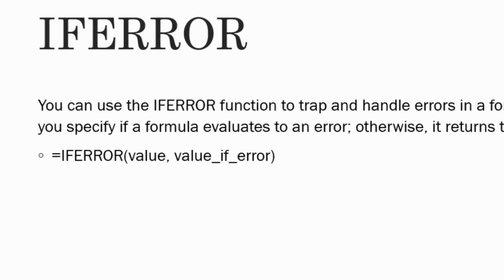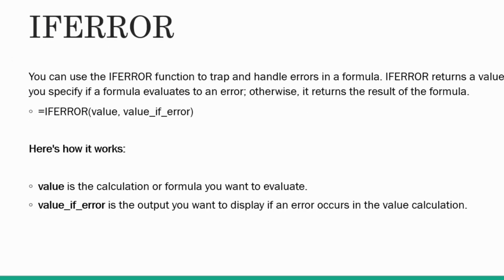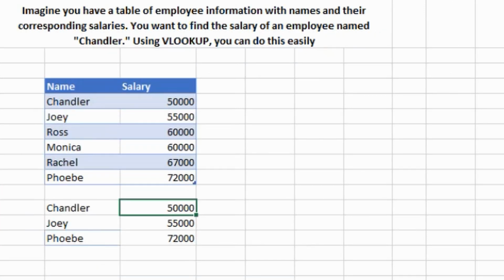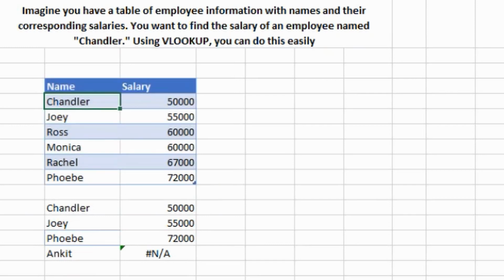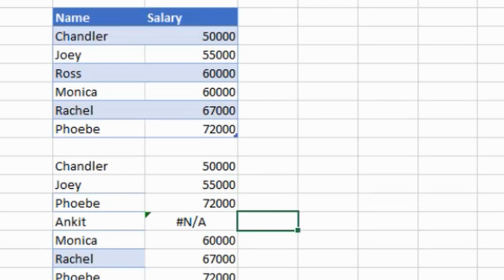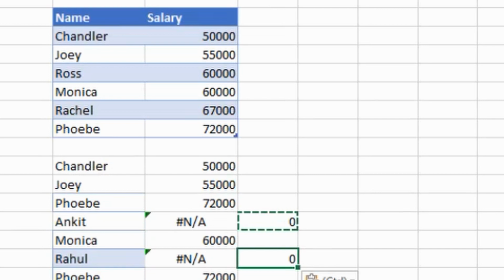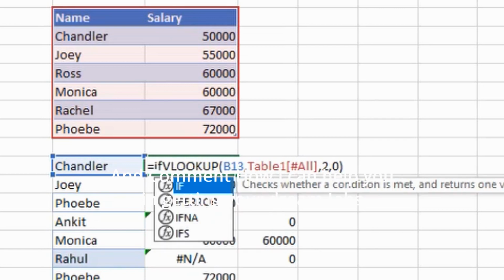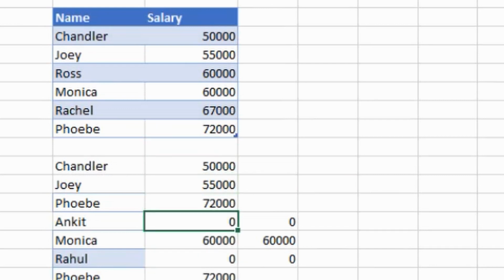Excel Crash Course for Interview - IFERROR | CorporateWala | Genpact Excel Test Accenture Excel Q&A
Welcome to the third video in our series dedicated to helping you land your dream job! In this episode, we're diving deep into the world of Excel functions that can give you a competitive edge in your job interviews. Whether you're a beginner or looking to refresh your skills, these essential Excel functions will not only impress your potential employers but also streamline your data manipulation tasks. From VLOOKUP to IF statements, we'll guide you step by step through each function, providing real-world examples and practical tips. Don't miss out on this opportunity to boost your Excel proficiency and increase your chances of success.